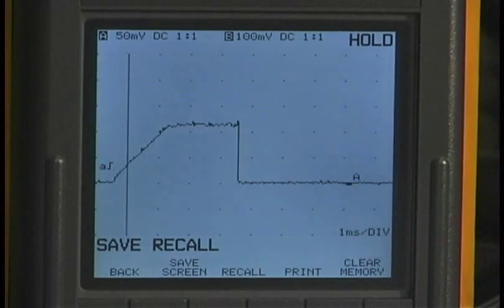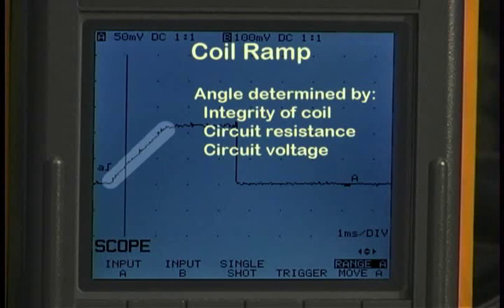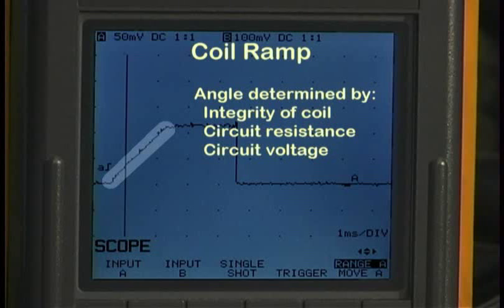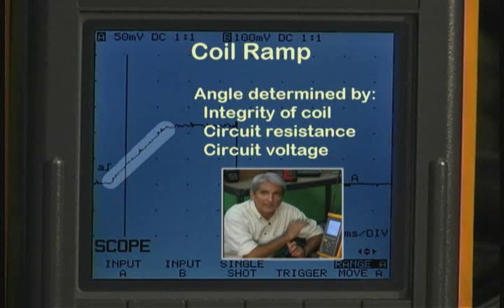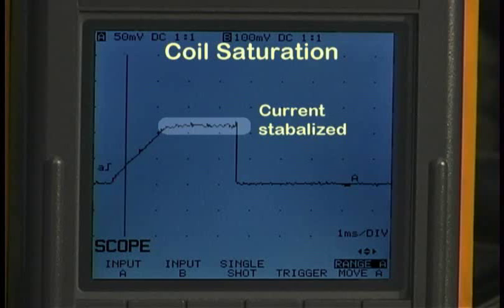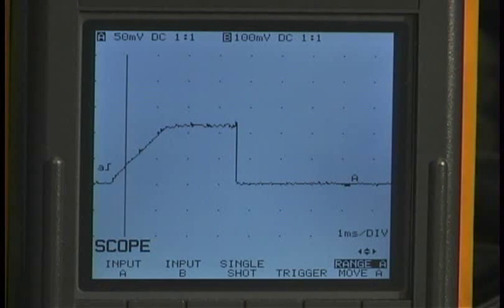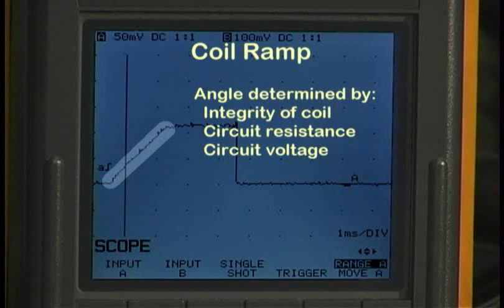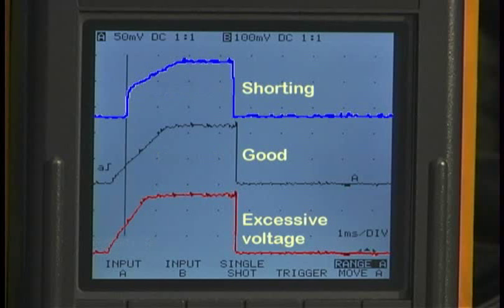Low Amp Probe Training Video Preview